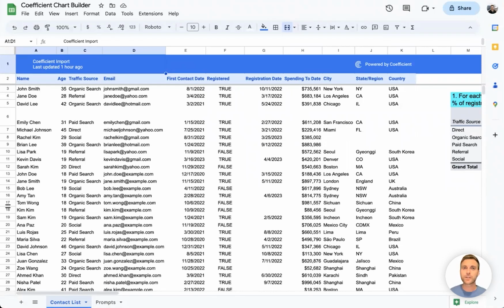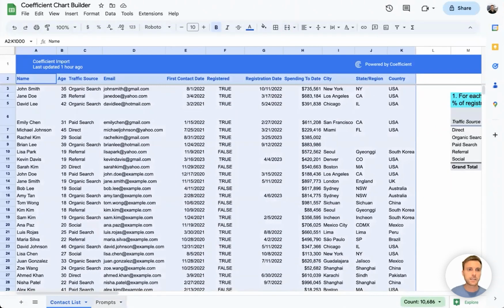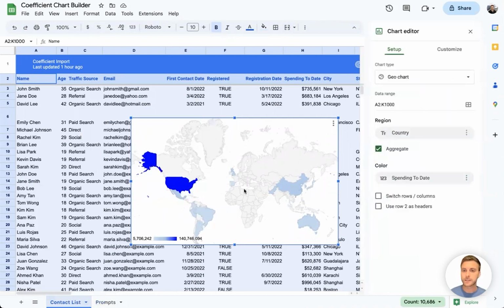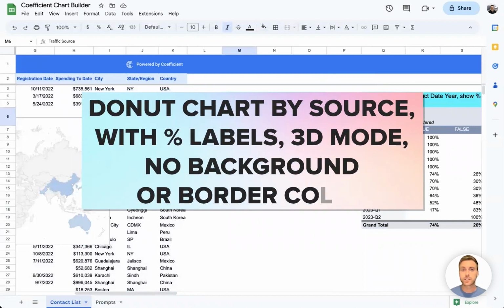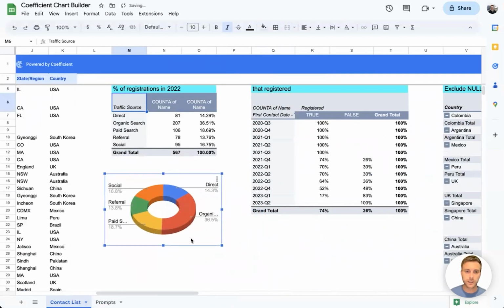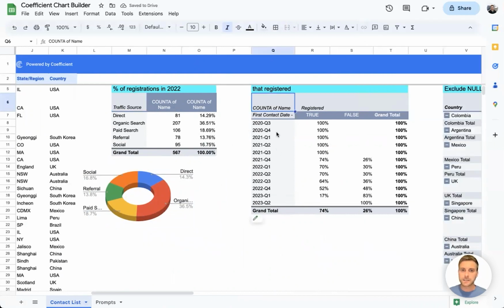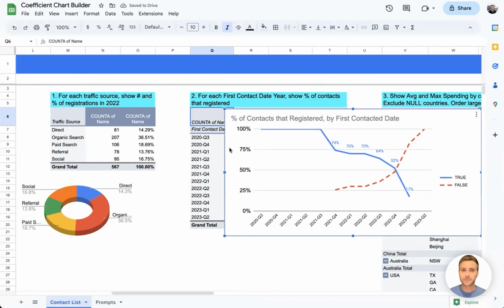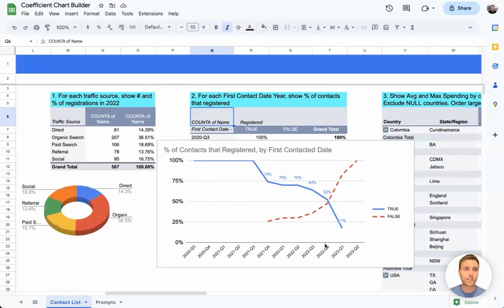Google Sheets Charts Builder Coming Soon: Use AI to Build Charts for You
This Google Sheets Chart Builder brings the power of AI to your spreadsheet for free.

No need for Google Sheets courses, countless hours of trial and error. Let our Google Sheets extension build your charts for you.

► Come check out our GPT functions and get on the chart builder waitlist

Spend your time where it really matters, decision making and execution. We look forward to seeing what you build!